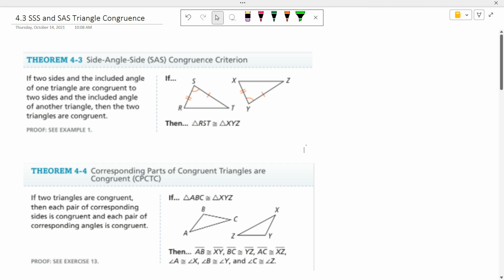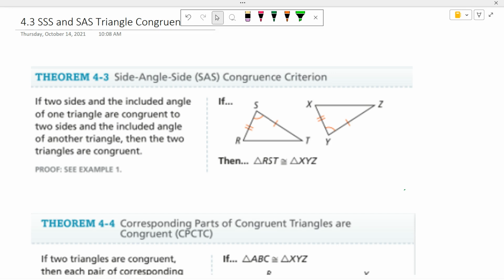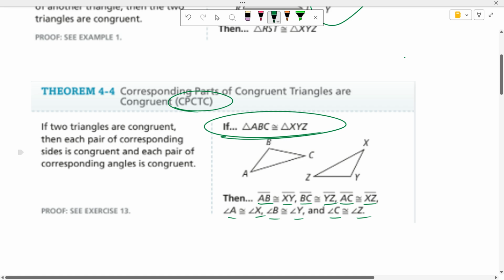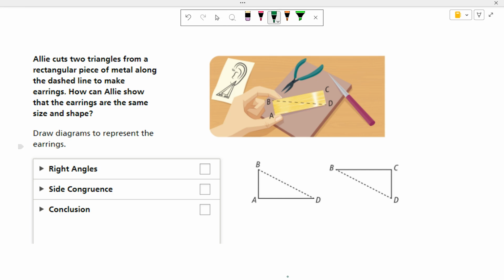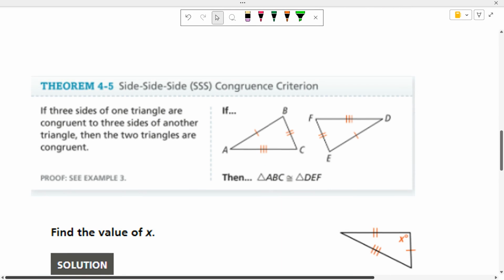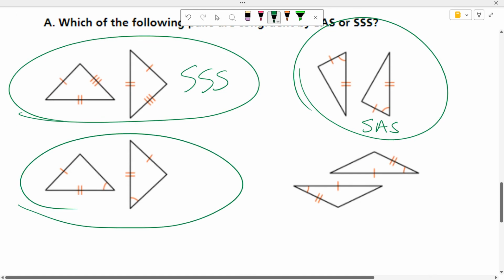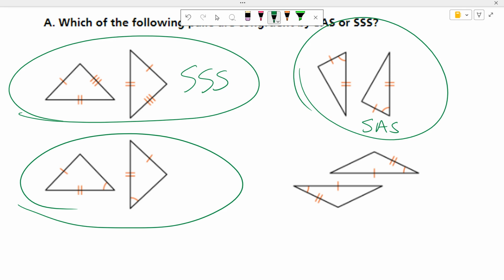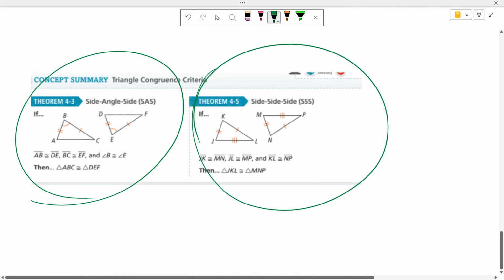Geom 3A 4 3 SAS and SSS Congruence